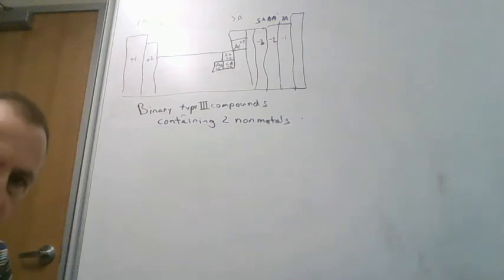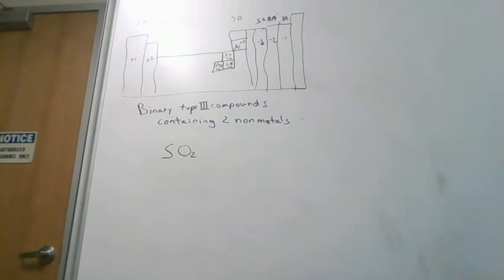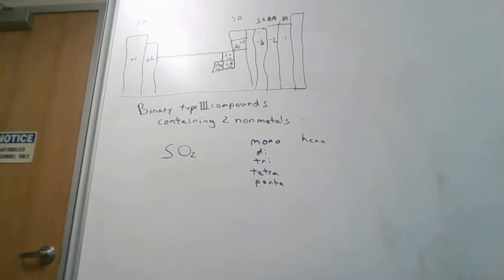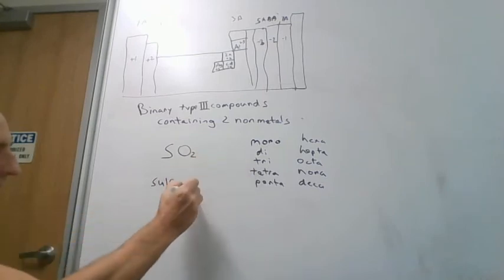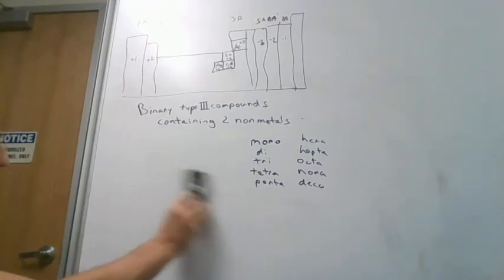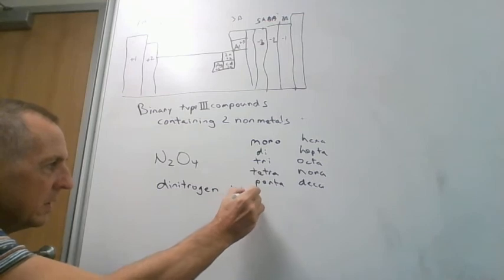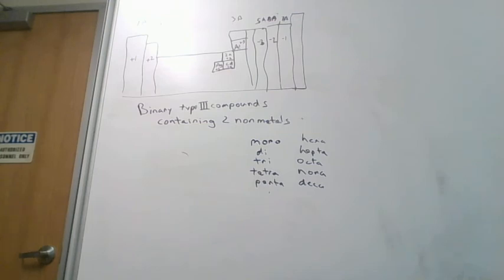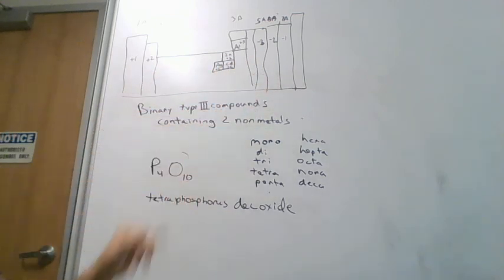binary type 3 naming